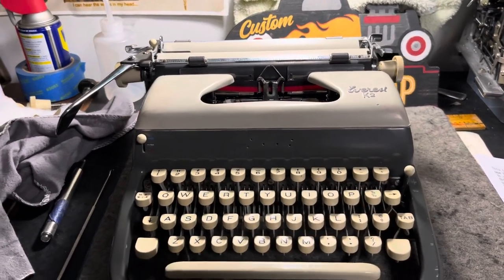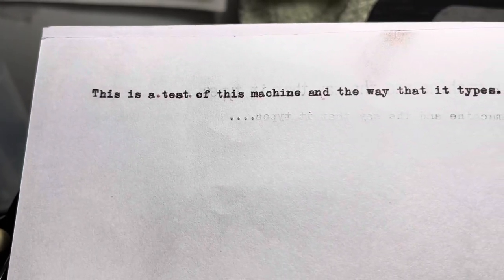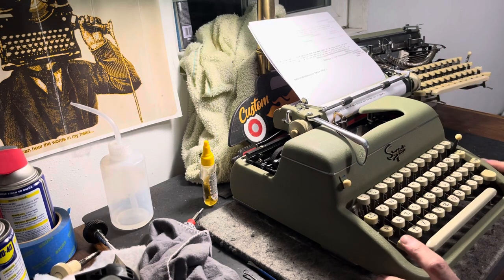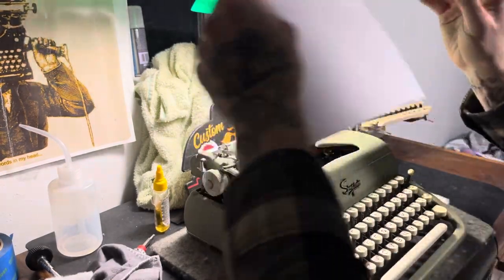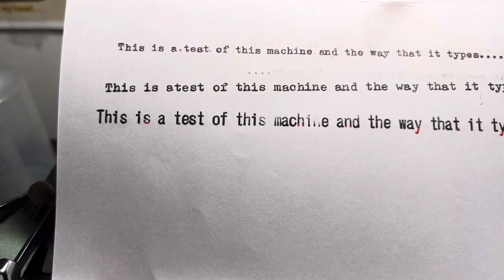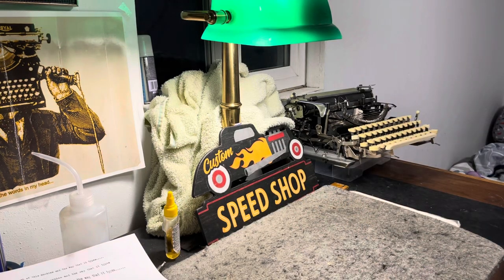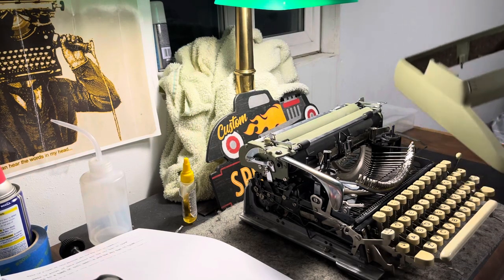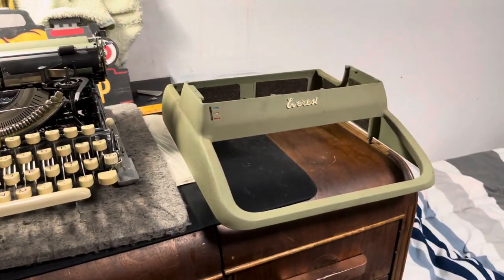Everest K2 Typewriter Week Finalé- The Full Line Up Demonstrated